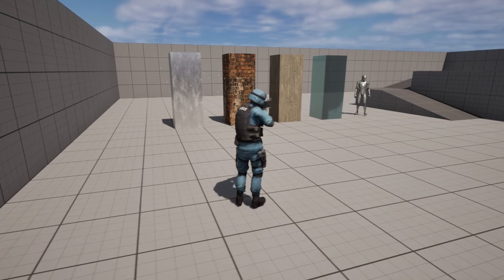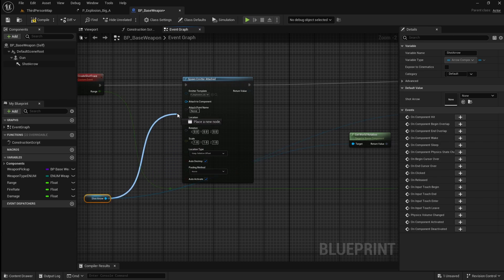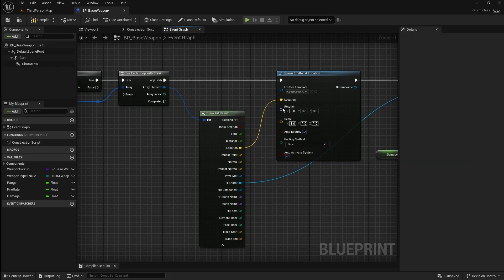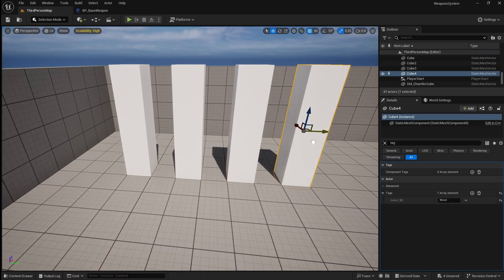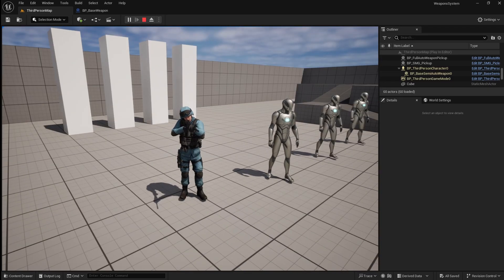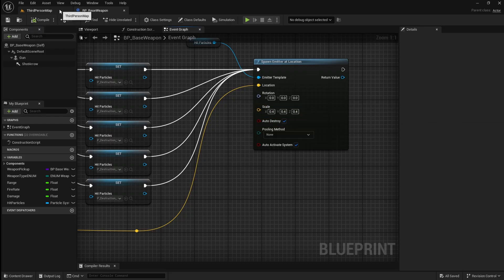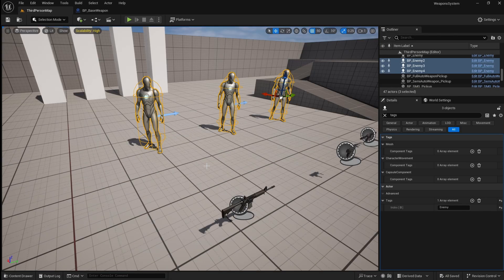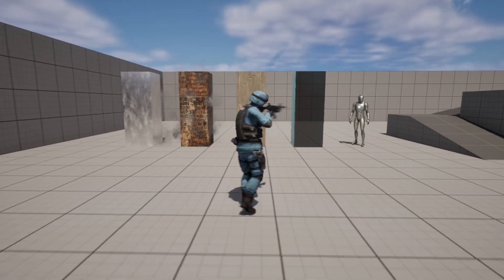How To Add Muzzle Flash & Dynamic Impact Particle Systems - Unreal Engine 5 Weapon System Tutorial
Learn how to add muzzle flashes, dynamic bullet impact particles, and complete weapon VFX to your Unreal Engine 5 project in this beginner-friendly tutorial. In this step-by-step guide, you’ll learn how to create impactful visual effects that make your weapons feel more powerful, responsive, and realistic. Perfect for anyone building shooters or action games that need high-quality dynamic VFX.

By the end of this video, you’ll understand how to:
✔ Add muzzle flash particle systems
✔ Create bullet impact effects
✔ Build dynamic, material-based impact particles
✔ Blend VFX smoothly into your weapon system
✔ Improve the visual feedback of your entire weapon system

⏱️ Timestamps / Chapters:

0:00 – Intro
0:26 – VFX Pack
1:04 – Muzzle Flash
3:15 – Bullet Impact Effects
4:59 – Dynamic Bullet Impact Effects
10:55 – Outro